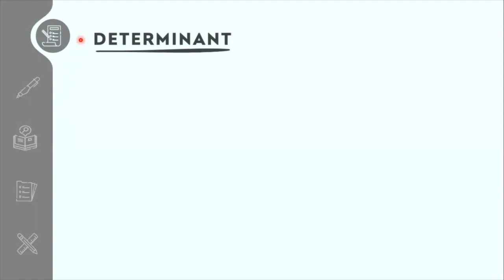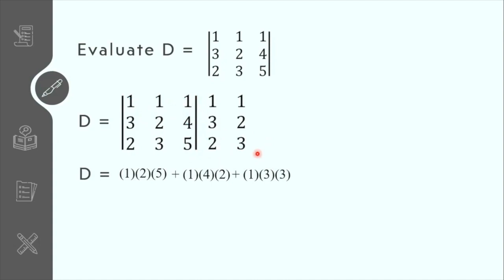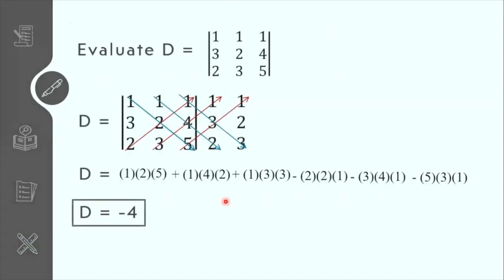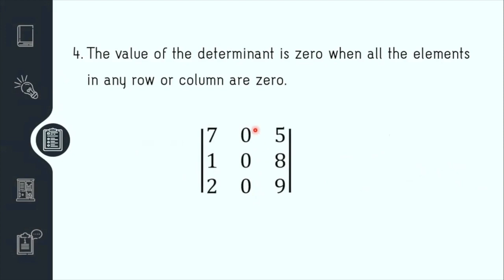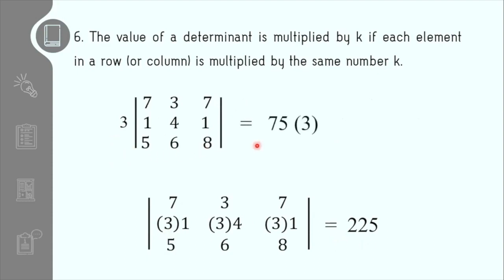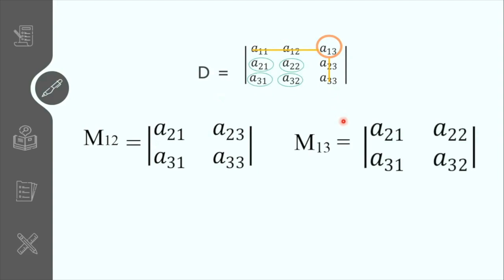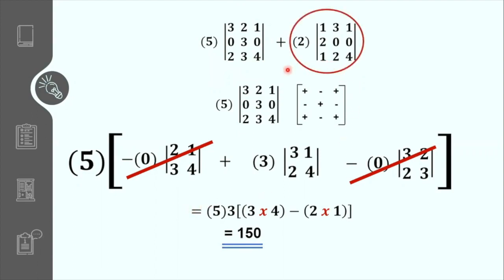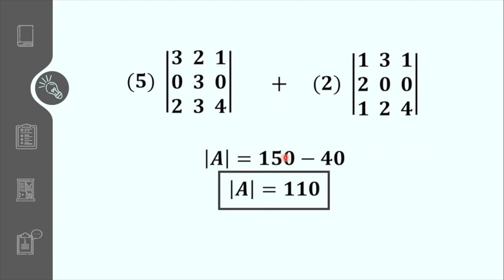What is a Determinant of a Matrix (theorems and expansion method) - CJ Murillo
A comprehensive discussion about Determinants by C.J. Murillo.

Special thanks to Miss Christine Joy Murillo for this video lecture.